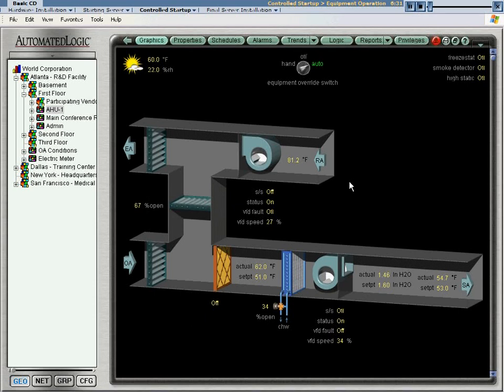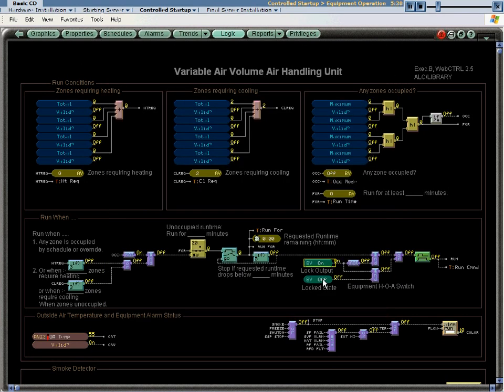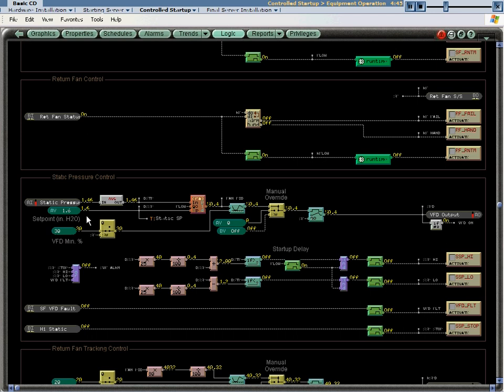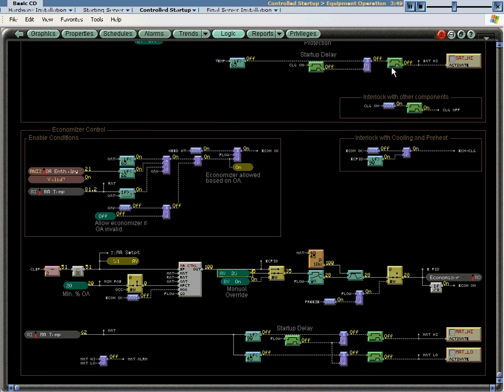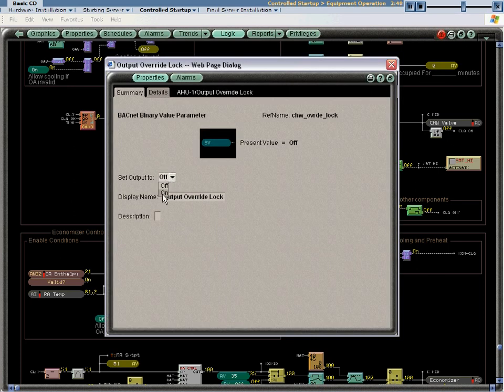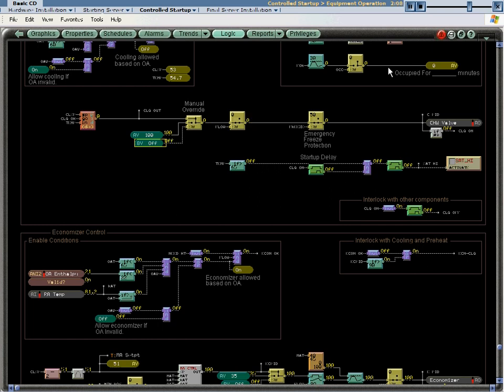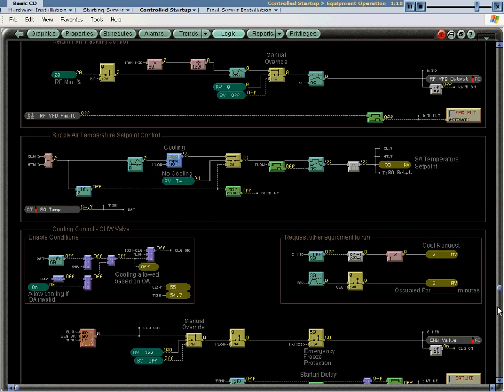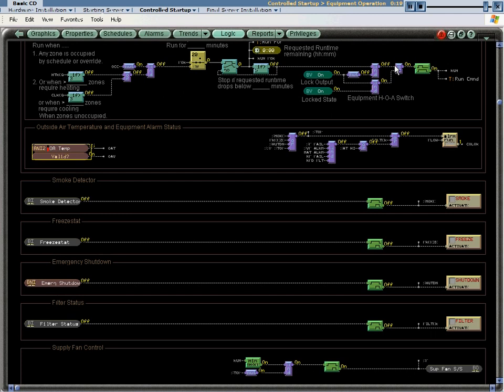WebCTRL Field Tech Basic v.4 14 of 16 Equipment Operation